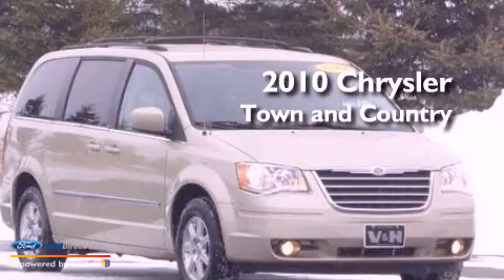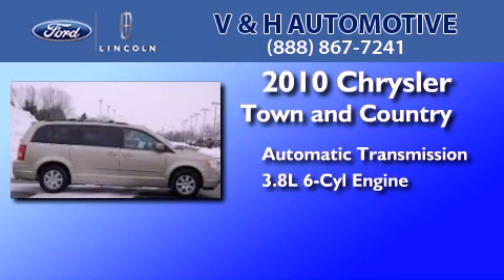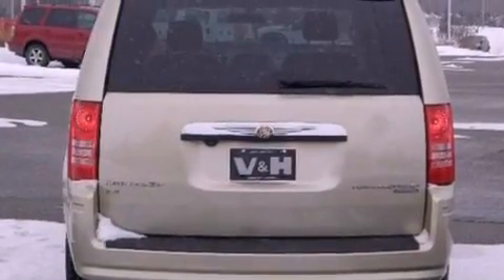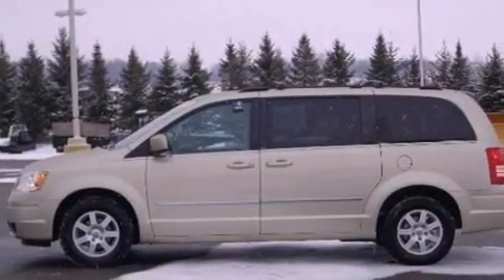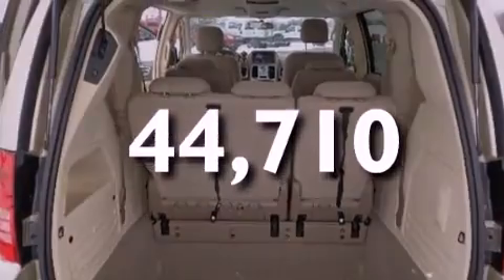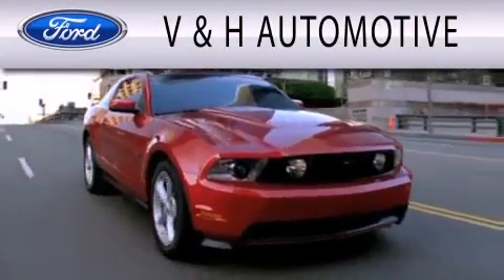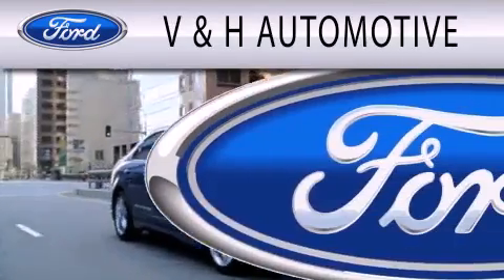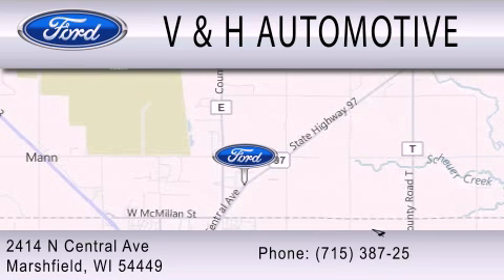2010 Chrysler Town Country Marshfield WI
Year : 2010
 Make : Chrysler
 Model : Town and Country
 Engine : 3.8L V6 12V MPFI OHV
 Trans . : AUTOMATIC
 Exterior : GOLD
 Miles : 44,710
 Interior : MEDIUM PEBBLE BEIGE
 Stock : 84290

 2414 N. Central Avenue